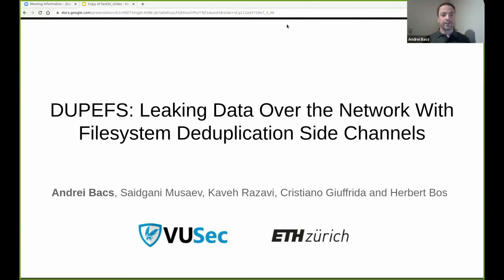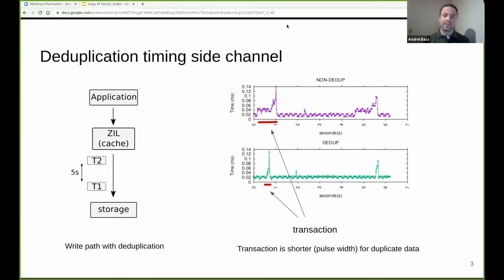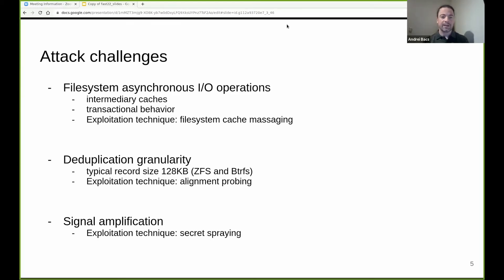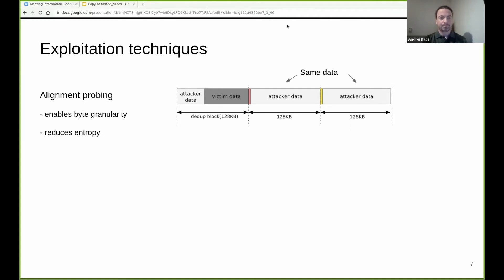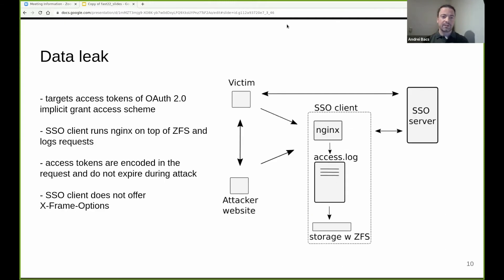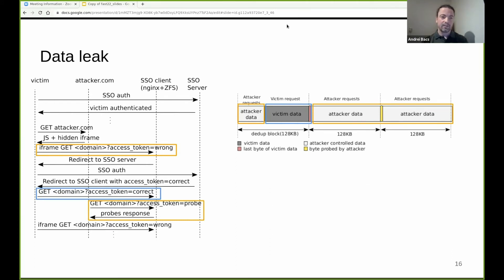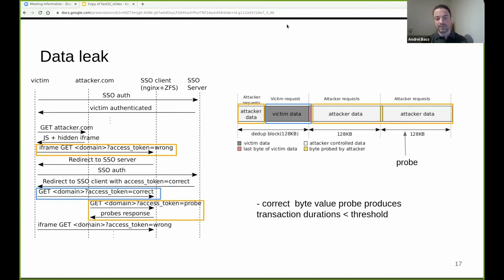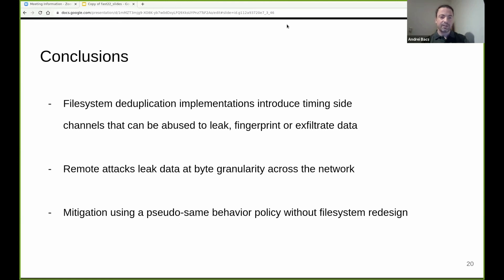FAST '22 - DUPEFS: Leaking Data Over the Network With Filesystem Deduplication Side Channels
Andrei Bacs and Saidgani Musaev, VUSec, Vrije Universiteit Amsterdam; Kaveh Razavi, ETH Zurich; Cristiano Giuffrida and Herbert Bos, VUSec, Vrije Universiteit Amsterdam

To reduce the storage footprint with increasing data volumes, modern filesystems internally use deduplication to store a single copy of a data deduplication record, even if it is used by multiple files. Unfortunately, its implementation in today’s advanced filesystems such as ZFS and Btrfs yields timing side channels that can reveal whether a chunk of data has been deduplicated. In this paper, we present the DUPEFS class of attacks to show that such side channels pose an unexpected security threat. In contrast to memory deduplication attacks, filesystem accesses are performed asynchronously to improve performance, which masks any potential signal due to deduplication. To complicate matters further, filesystem deduplication is often performed at large granularities, complicating high-entropy information leakage. To address these challenges, DUPEFS relies on carefully-crafted read/write operations that show exploitation is not only feasible, but that the signal can be amplified to mount byte-granular attacks over the network. We show attackers can leak sensitive data at the rate of ∼1.5 bytes per hour in a end-to-end remote attack, to leak a long-lived (critical) OAuth access token from the access log file of the nginx web server running on ZFS/HDD. Finally, we propose mitigations where read/write operations exhibit the same time-domain behavior, irrespective of the pre-existence of the data handled during the operation.